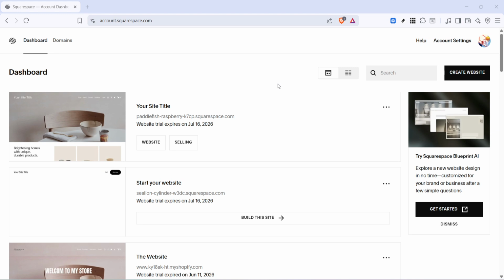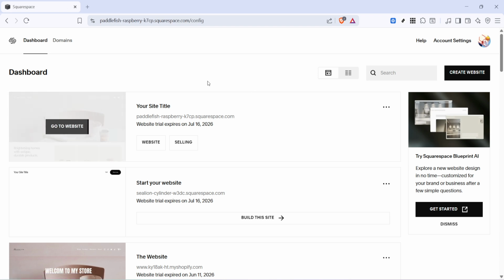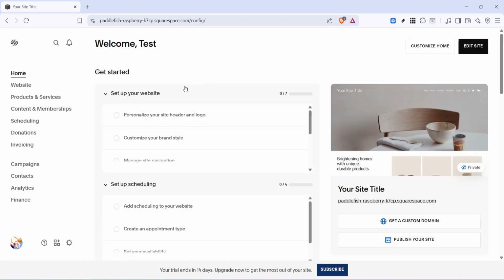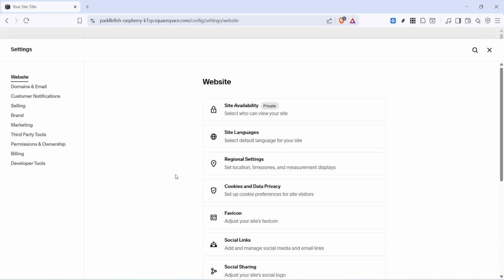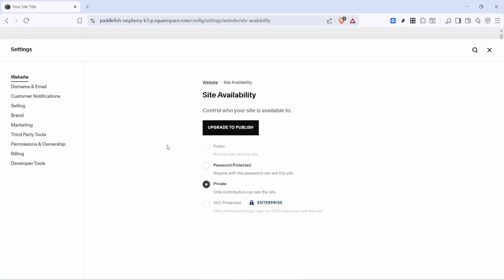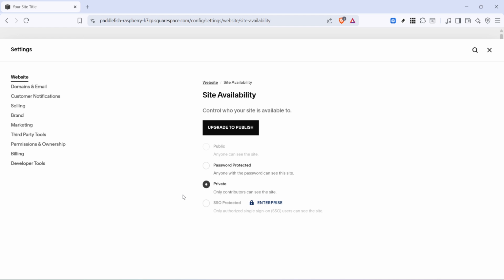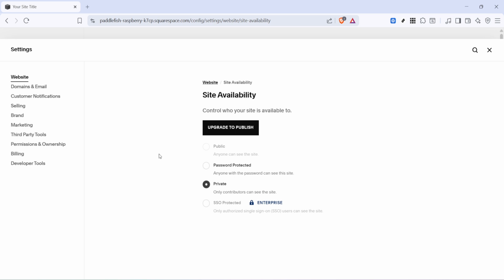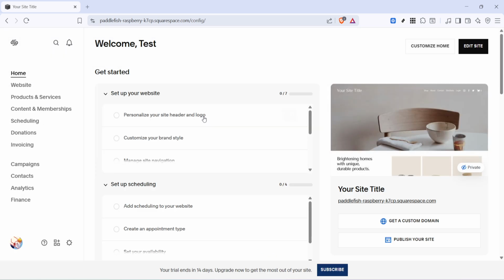How to Make Your Squarespace Site Public (Step by Step)